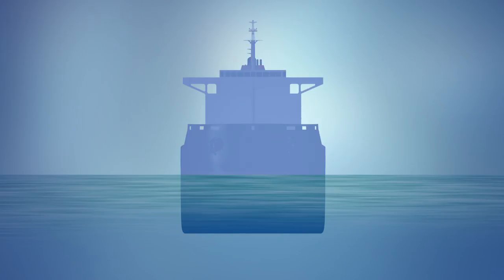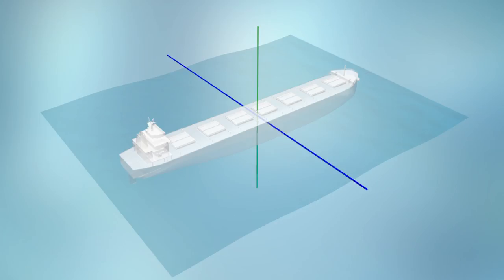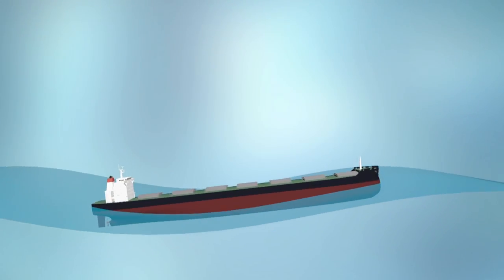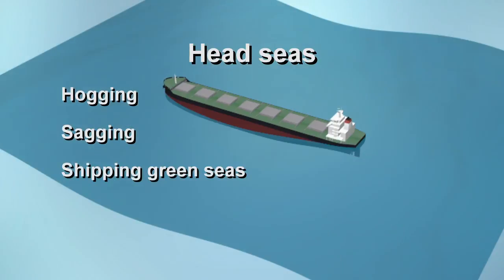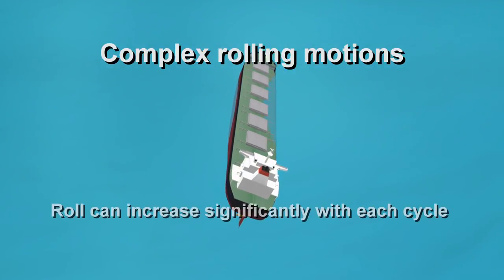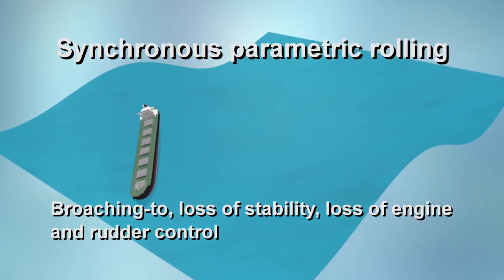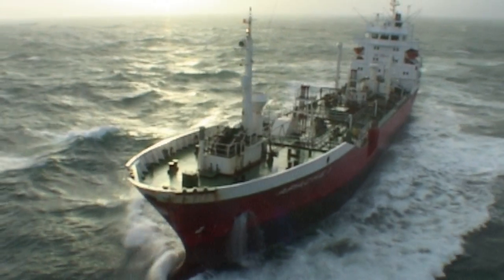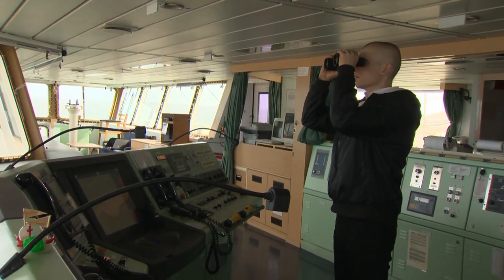1202 Deep Water Ship Handling - Trailer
Good ship handling in deep water means monitoring those factors which cannot be controlled, and managing those that can, like the ship's speed, course, schedule, load factors, and other variables.  It is a vital part of keeping the ship, its crew and its cargo safe.  Using animation as well as video, this programme summarises the basics of ship stability, and also considers the kind of effects a ship can experience in head, beam and following seas.  It then looks at the kind of complex rolling motions in beam and stern seas, which, without prompt action being taken, can escalate over just a few roll cycles and put the ship at serious risk of capsizing.